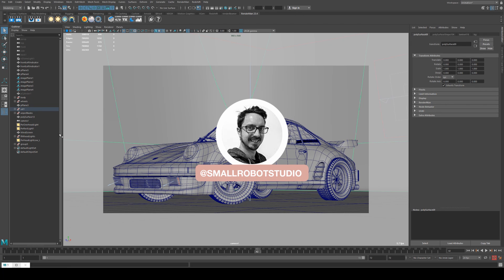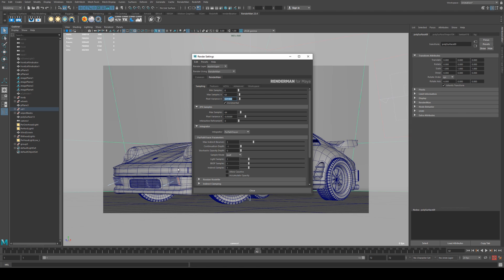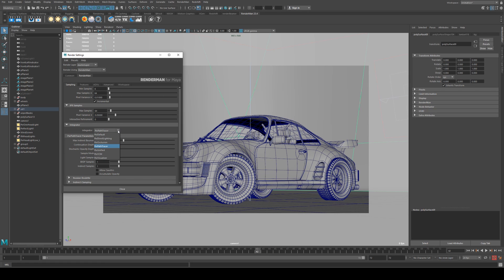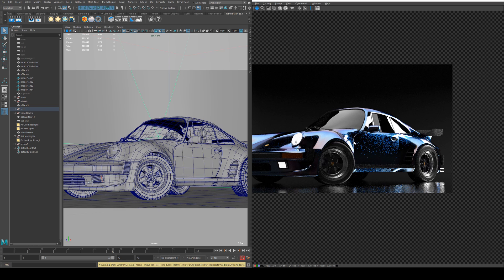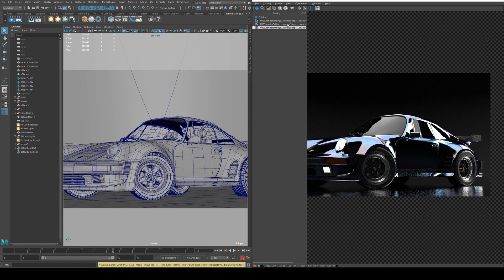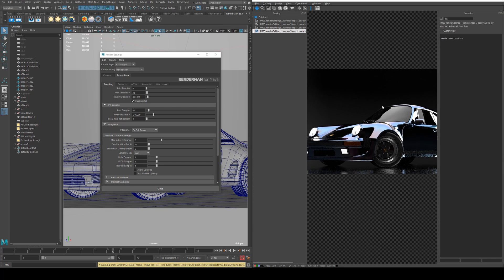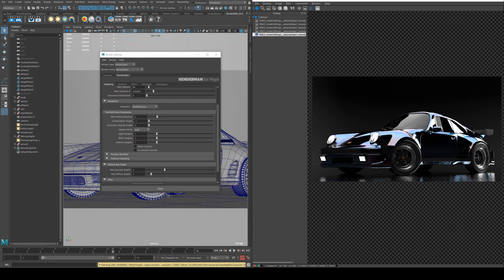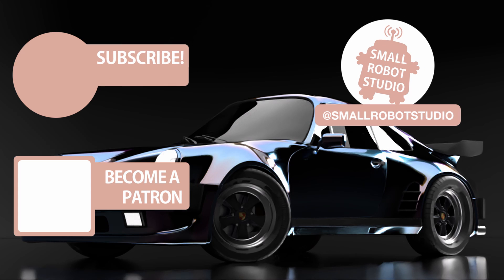Renderman 23 Render Optimization Tutorial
A few tips that you might employ to optimize your renders. For a much more in depth look check out Leif Peterson's excellent article on Art Directing for Speed